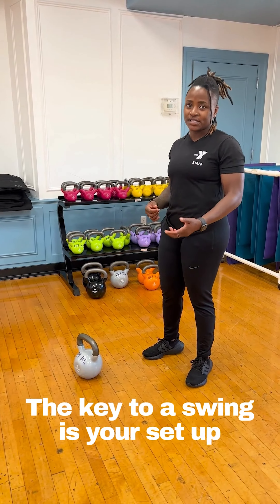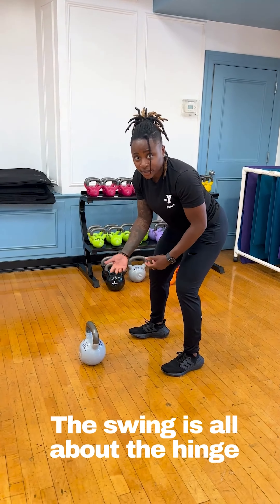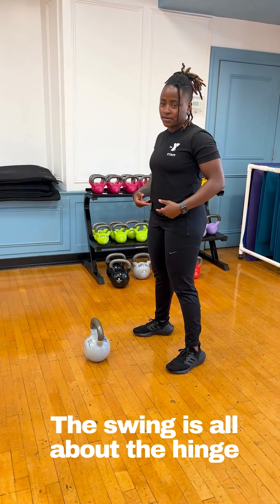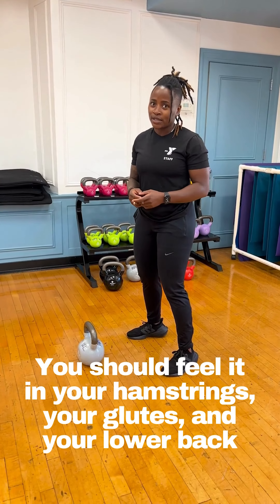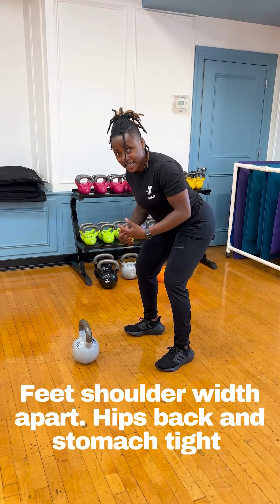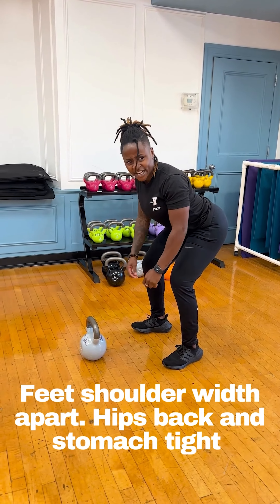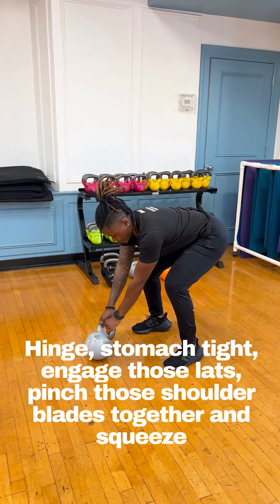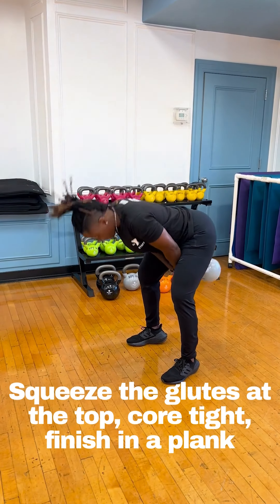How to do a kettlebell swing with Yanique from the Prospect Park Y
Proper form is key when it comes to kettlebell swings. Watch as Yanique, Healthy Lifestyles Director at the Prospect Park Y, demonstrates the proper way to do a kettlebell swing.